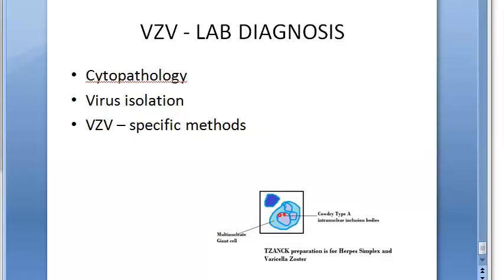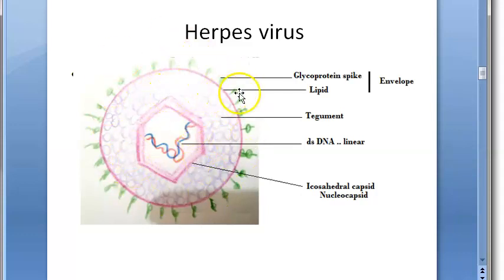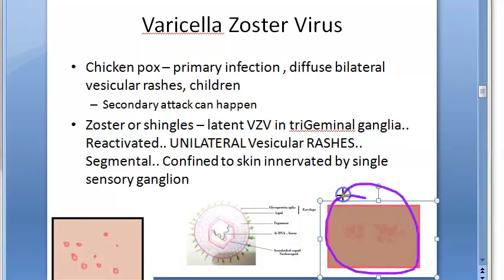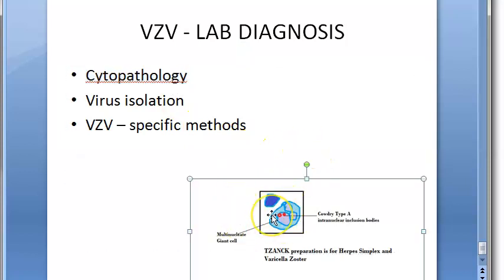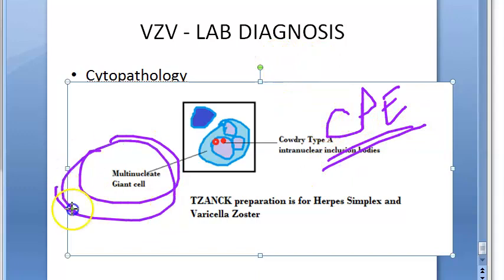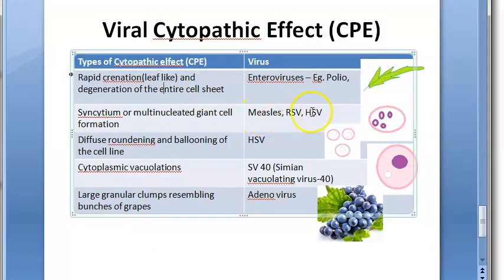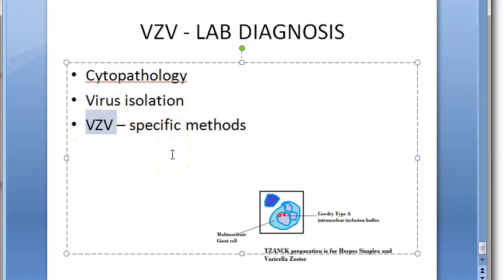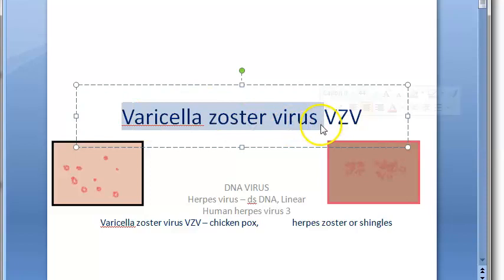Microbiology 457 c Chicken Pox VZV Varicella Zoster Virus Lab Diagnosis TZANCK smear Giant cell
Microbiology 457 c Chicken Pox VZV Varicella Zoster Virus Lab Diagnosis
cowdry type a inclusion bodies
balooning cytopathic effect